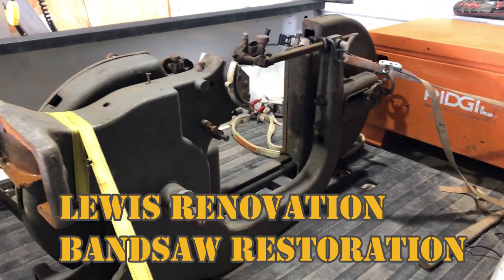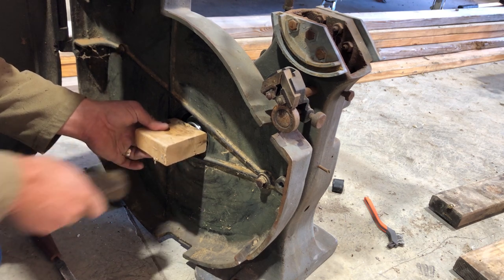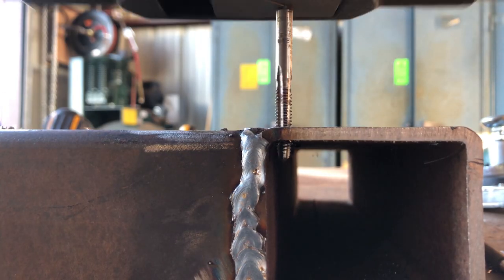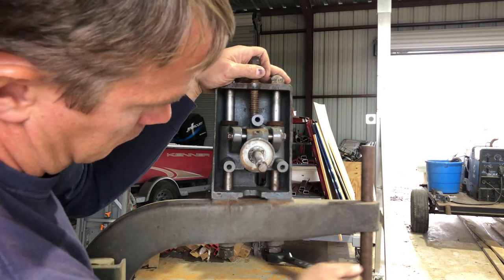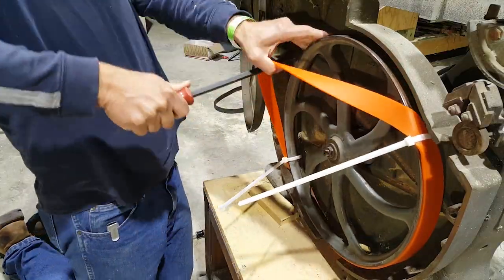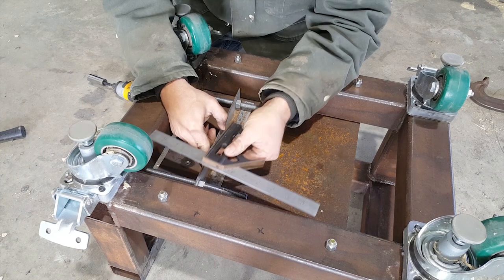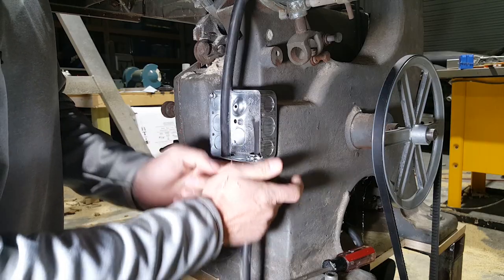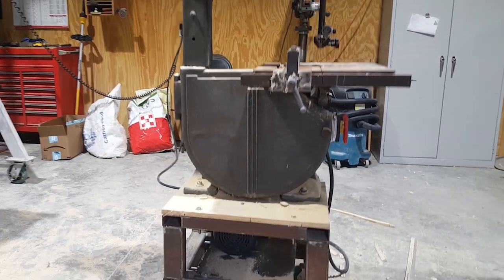Band Saw Restoration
Restoration of a 16 inch Walker Turner band saw
built ~ 1948
Saw disassembly and rebuilt, custom base fabricated, electrical motor installed with custom tension mechanism

Bandsaw, Walker-Turner